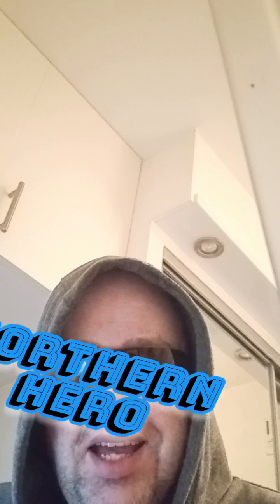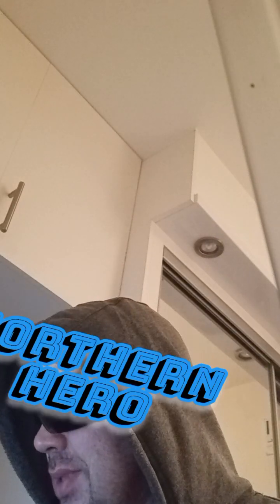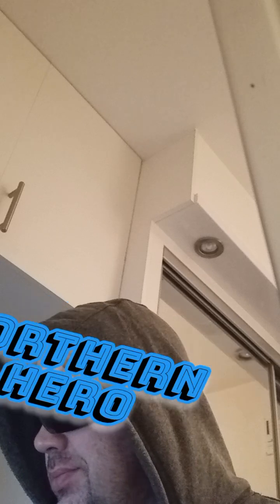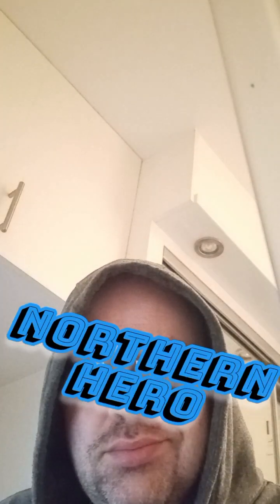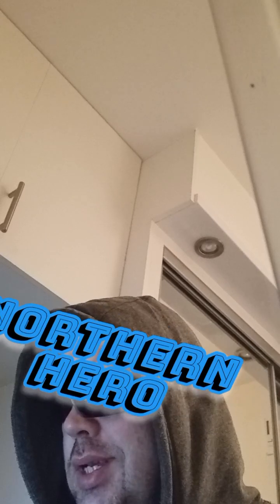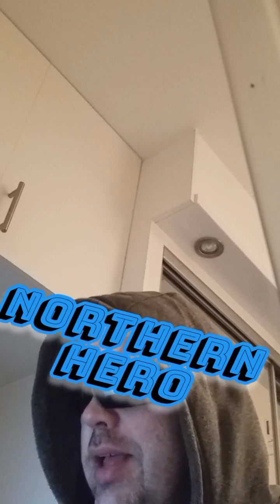Romans 2 ∆ NASB